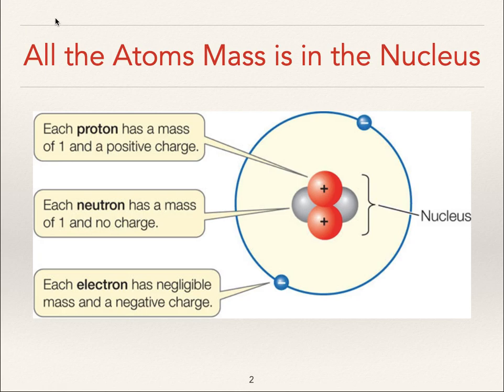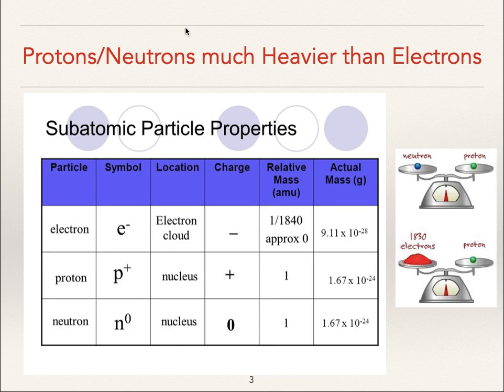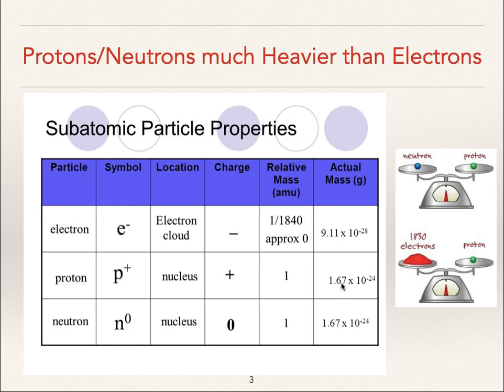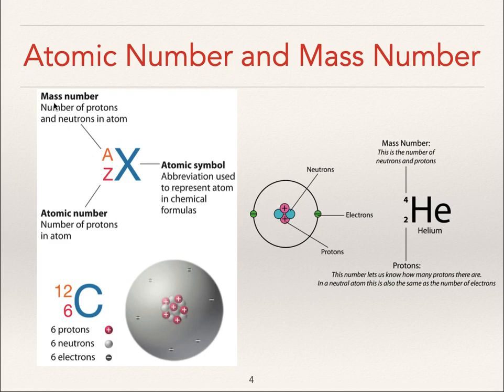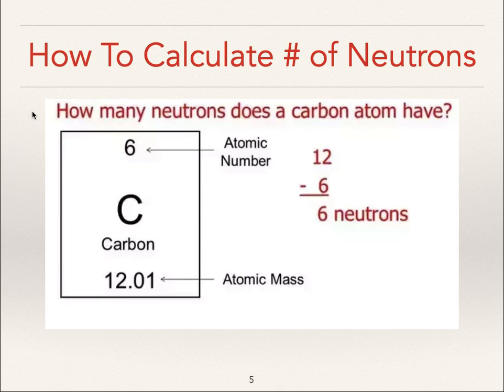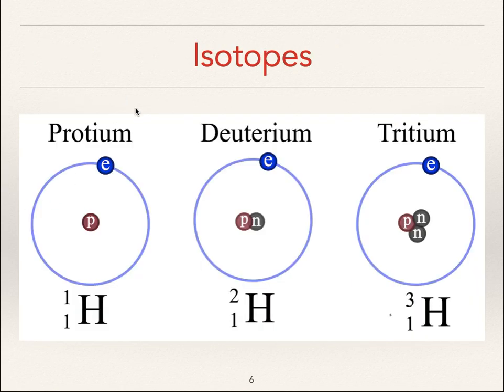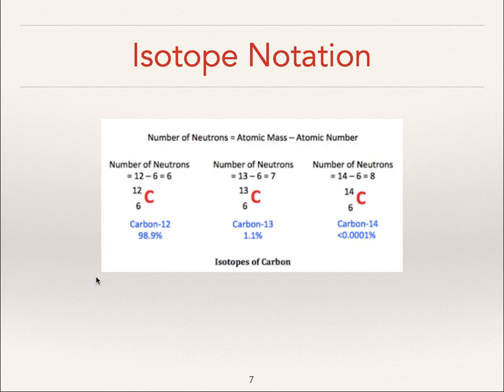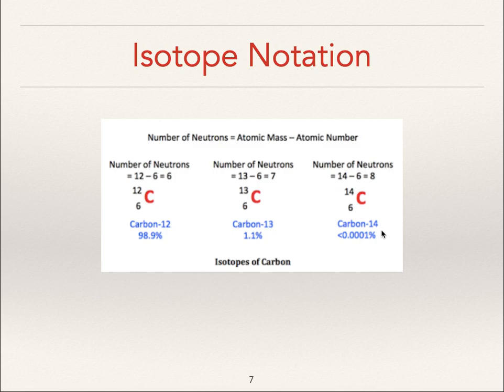17 2 Masses of Atoms